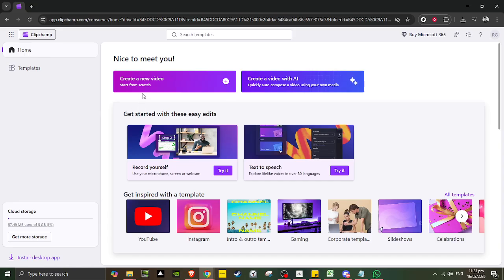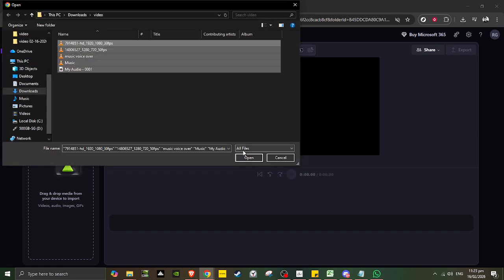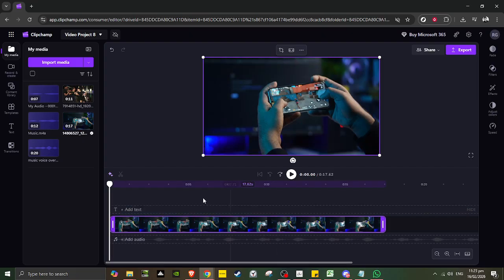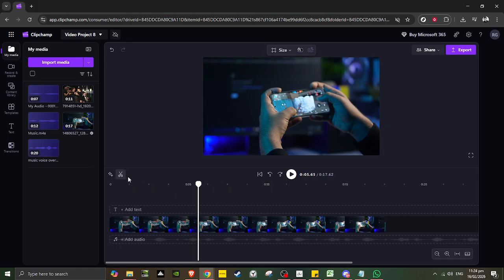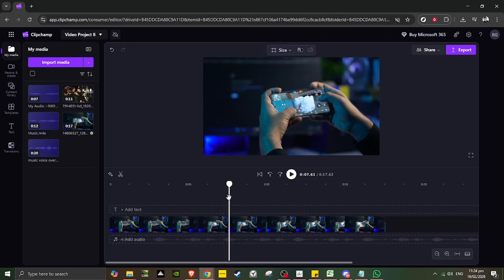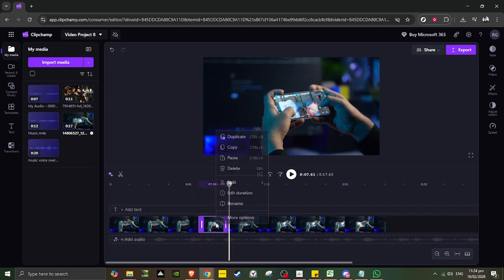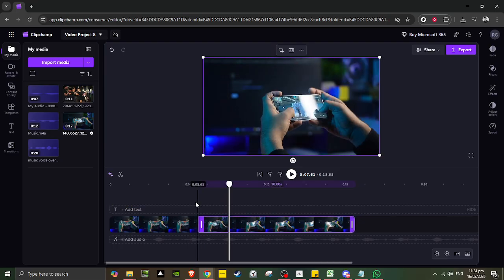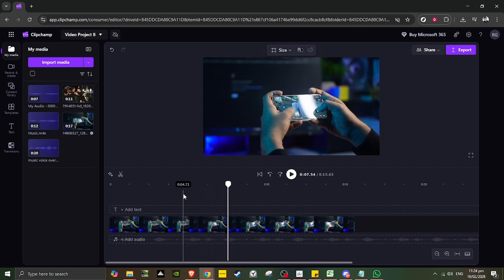Cut out mistakes and pauses in your video with clipchamp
Want to make your videos look more professional? In this tutorial, I’ll show you how to easily remove mistakes, long pauses, and unwanted parts using Clipchamp.

Cleaning up your video helps improve flow, keeps viewers engaged, and makes your content more polished — perfect for YouTube, school projects, presentations, or social media.

In this video, you’ll learn:
✔️ How to split clips
✔️ How to delete unwanted sections
✔️ How to trim and adjust timing
✔️ Tips for smoother transitions
✔️ Exporting your clean, final video

This step-by-step guide is beginner-friendly and easy to follow.